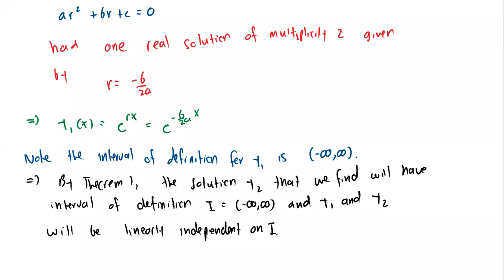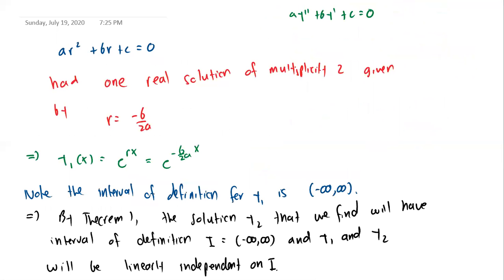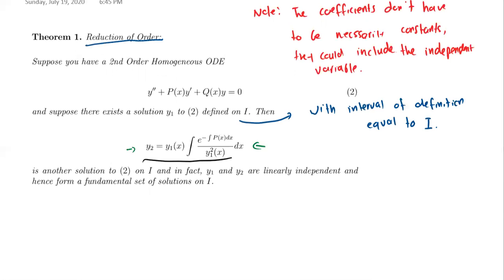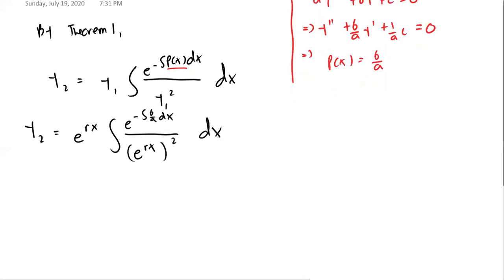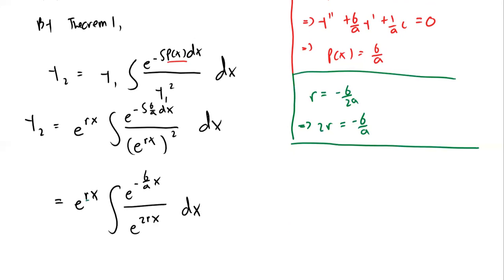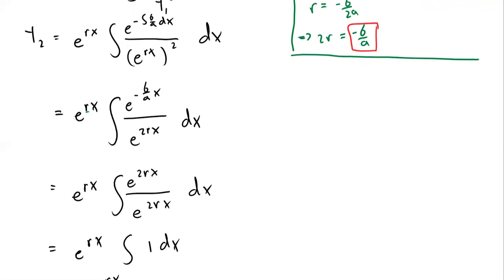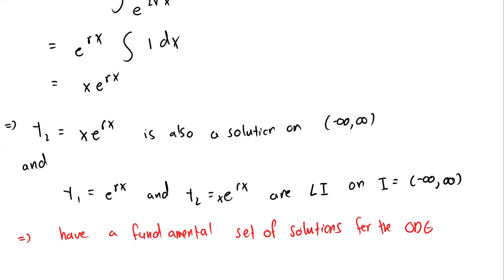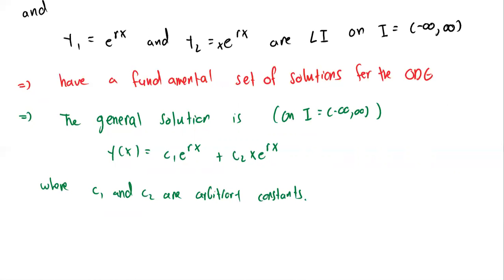Second Order Homogeneous ODEs 4